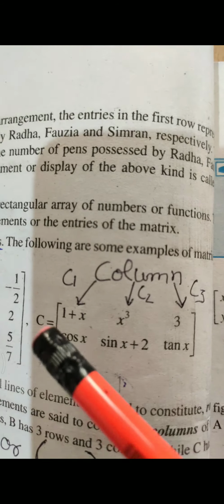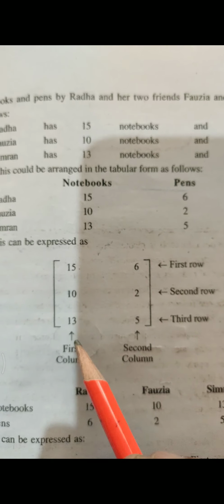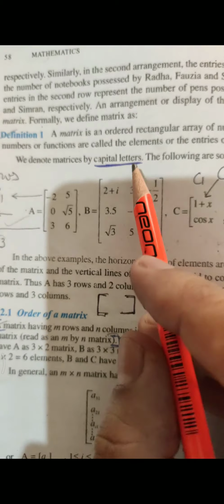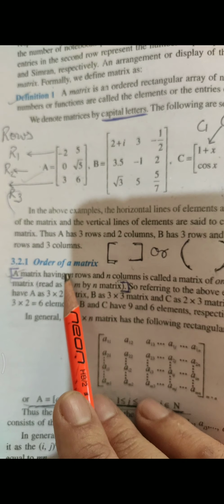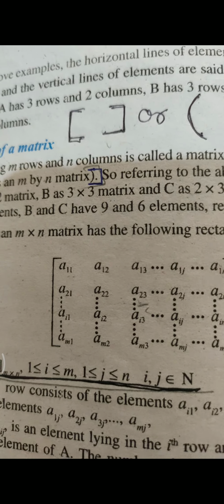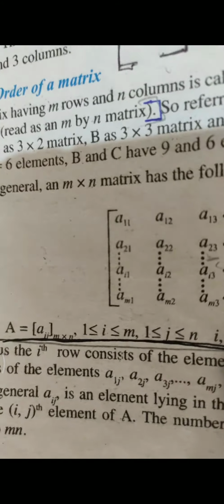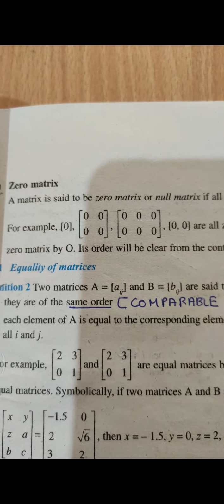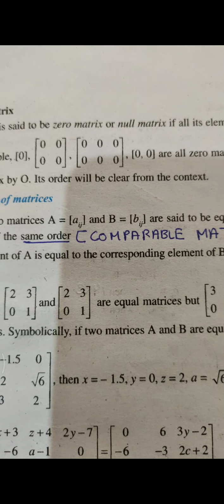Class 12th chapter-3-Matrices(lecture1)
Introduction-Definition of matrices and its type